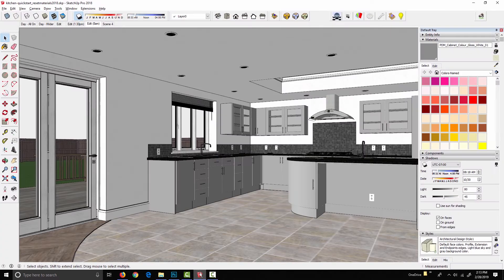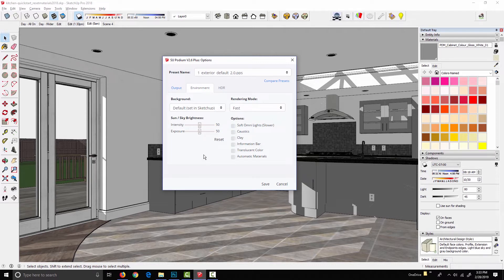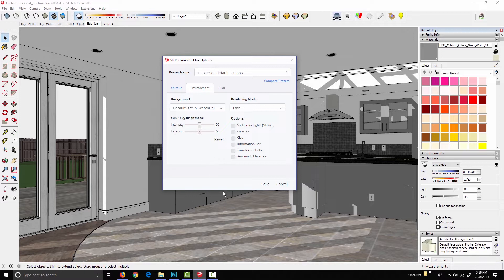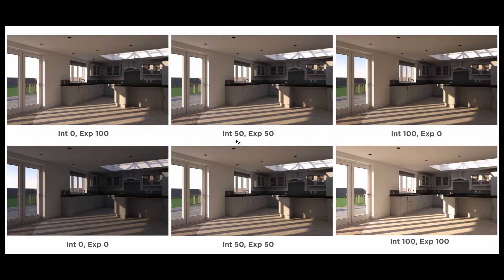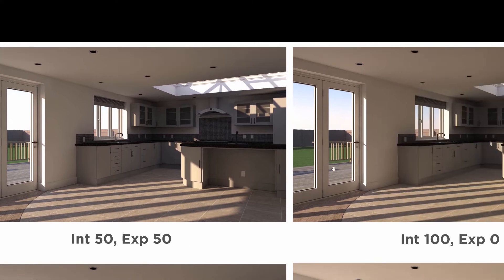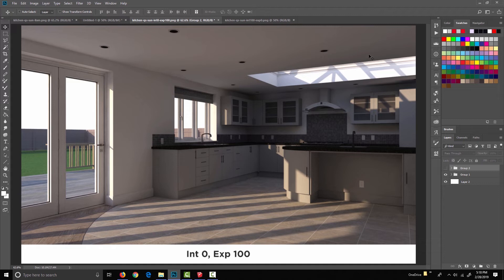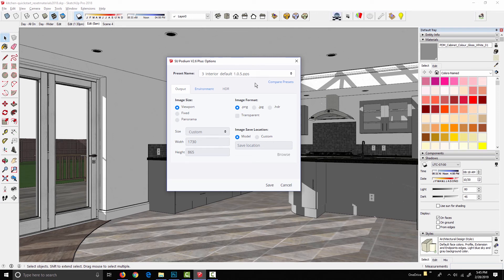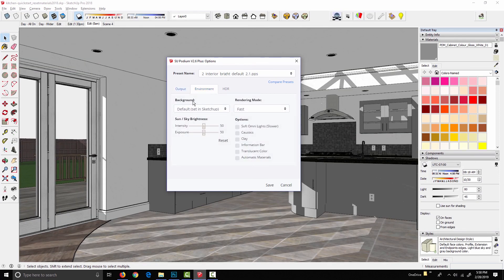SU Podium V2.6 for SketchUp - Intensity/Exposure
This is the third video in the SU Podium V2.6 getting started series. In this video we look at the intensity and exposure controls, and examine one of the several ways to adjust the brightness of a Podium render.